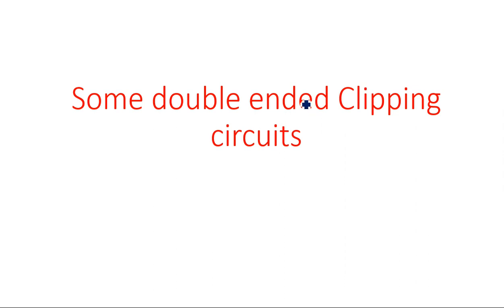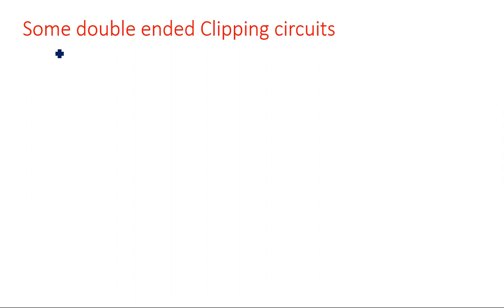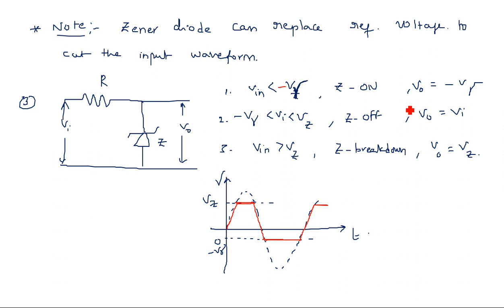Clipping circuits | Double ended | PDC | Pulse Digital Circuits | Lec-29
Pulse Digital Circuits ( PDC )- Non linear wave shaping
double ended clipping circuits
Transfer Characteristics